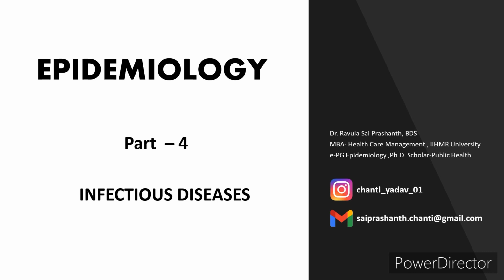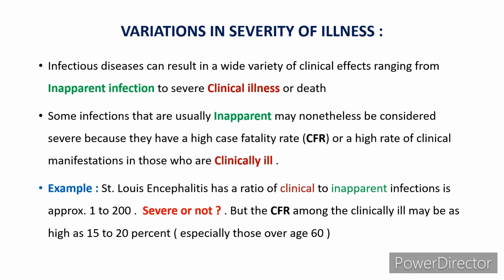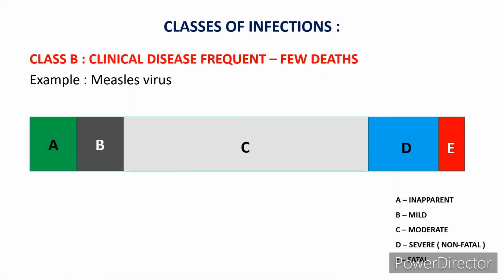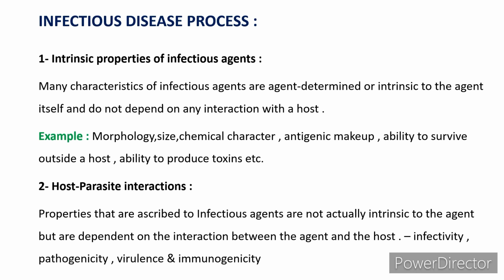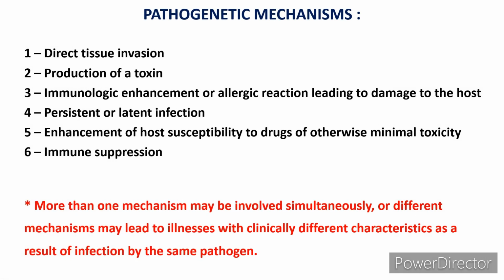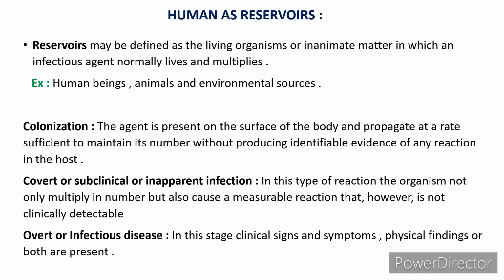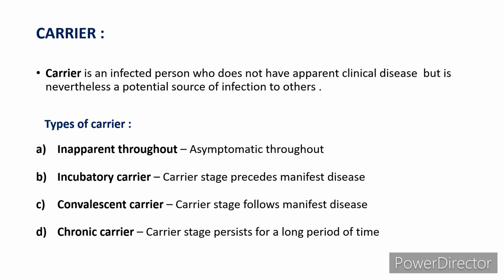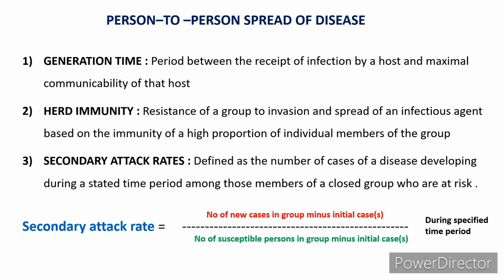Epidemiology Part - 4 - Infectious Diseases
This is a simplified lecture series for quick revision and easy understanding of Epidemiology.

This series caters to Public Health students, MPH, MHA, MBA students, UGC NET & NEET aspirants.

You are also encouraged to post your doubts in the comment section.

Dr. Ravula Sai Prashanth
BDS, MBA-Health Care Management
Ph.D. Scholar - Public health
IIHMR University, Jaipur